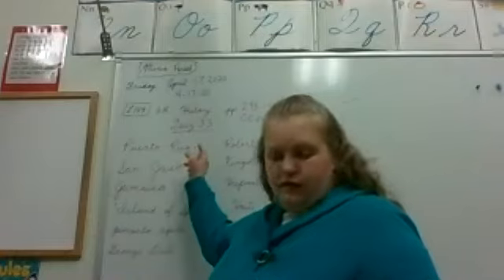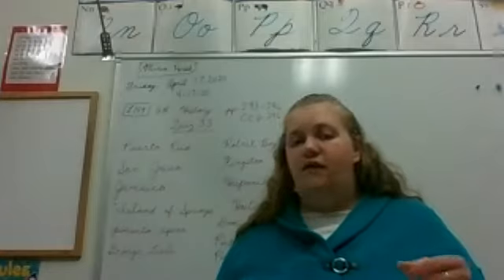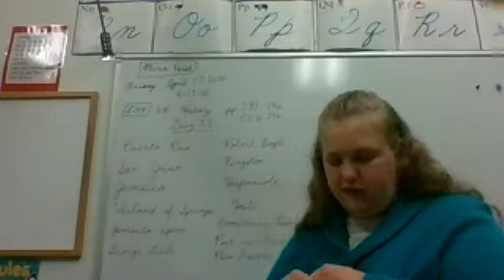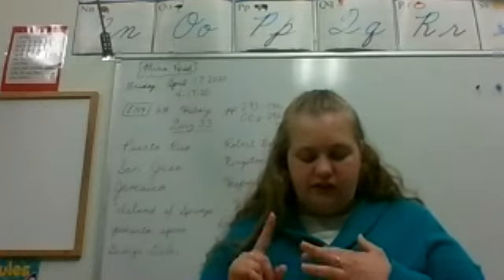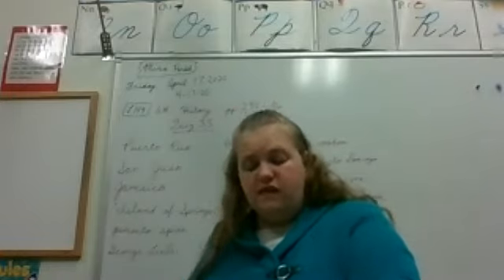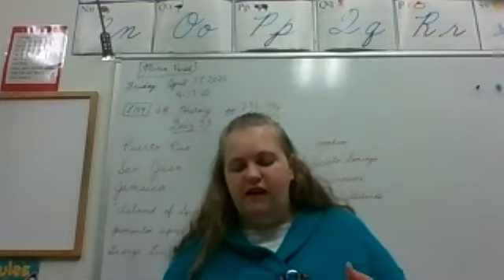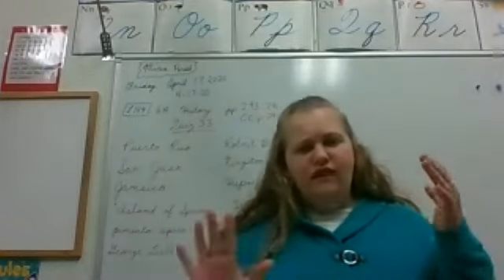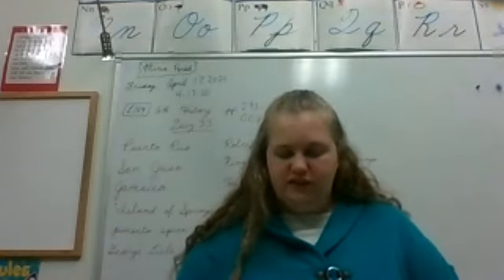6th History L 149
Take Quiz 33; Read pp. 293-296; answer CC p. 296 on paper; check map SS 39 #11-33.